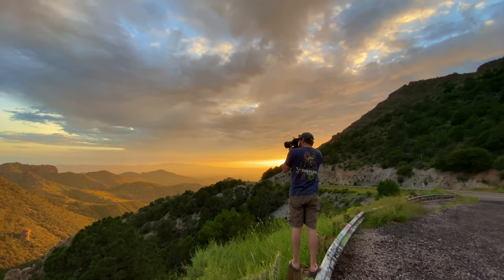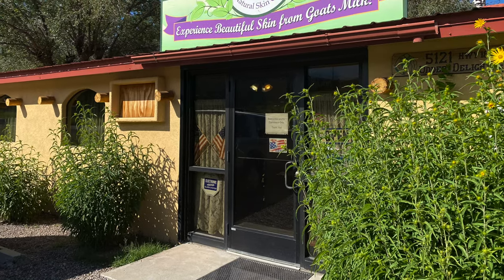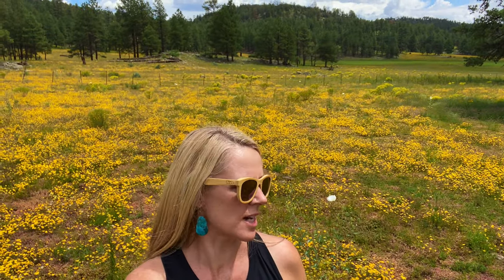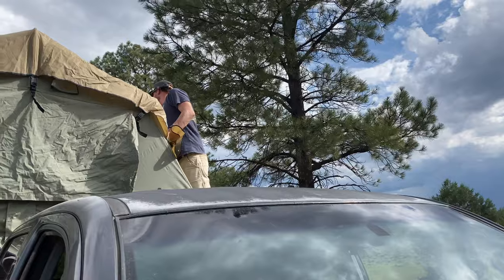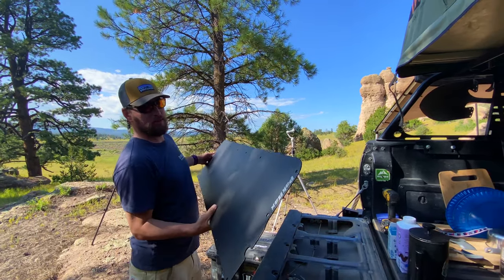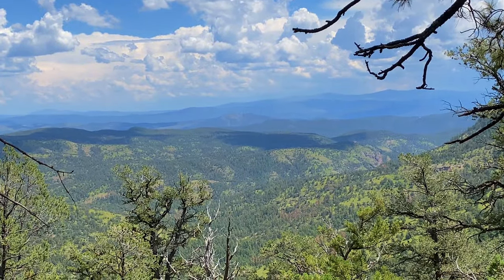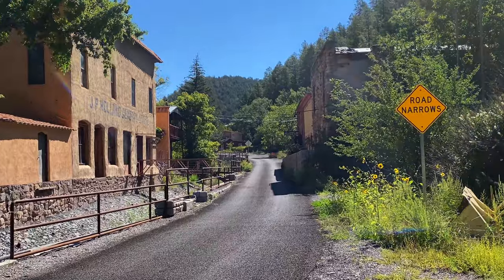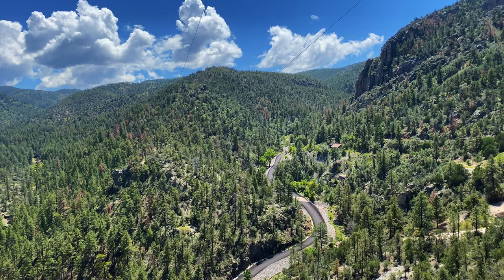Wandering Western New Mexico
Once again, we head to the borderlands between Arizona and New Mexico to  explore more of the Gila and Apache National Forests, and to catch the results of the incredible monsoon rains the Southwest has experienced this year. The wildflower bloom was off the charts! It was great to spend some time in the small towns of Reserve and Luna, and learn a bit of their histories, as well as the ghost town of Mogollon, high in the Gila National Forest, one of the greatest silver and gold producing mining towns in New Mexico. Come along and join us as we push Furthur into the back country on this awesome trip in Pete, our overlanding focused Tacoma.